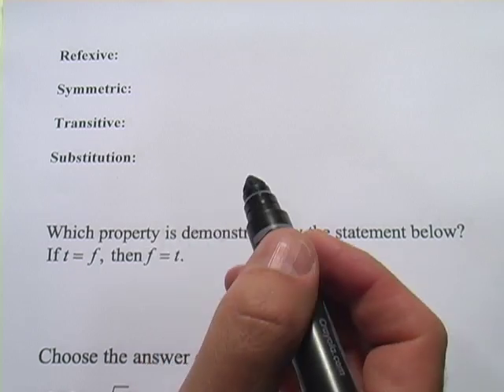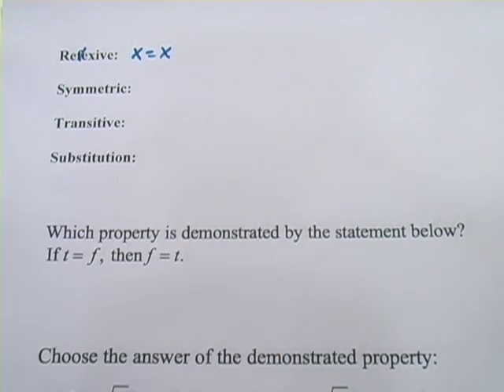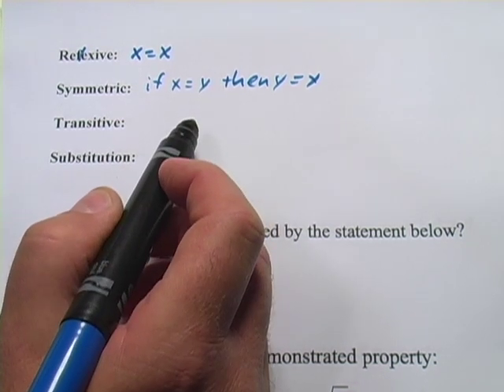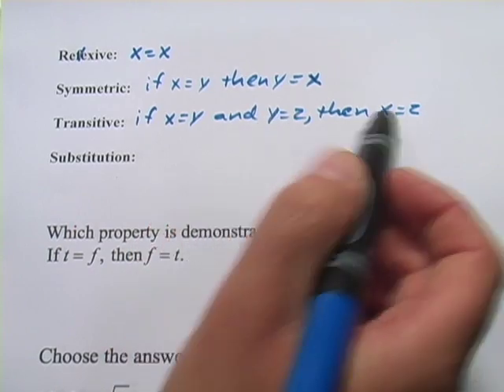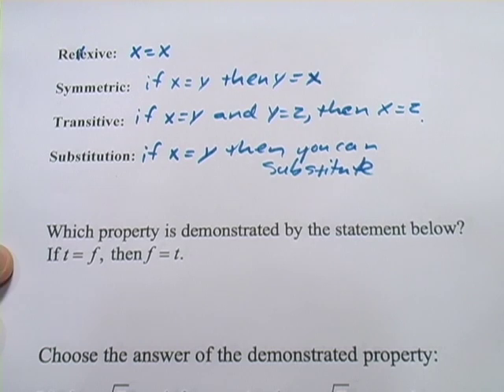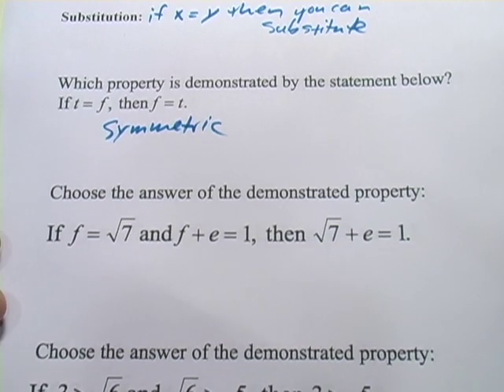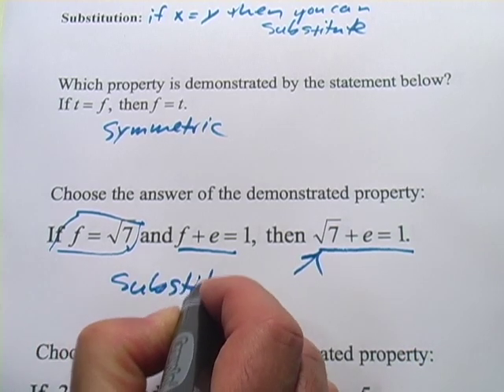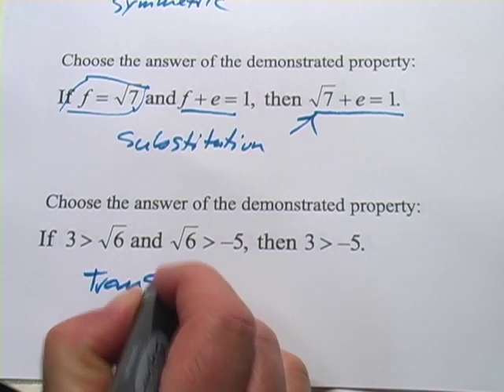Properties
Recognizing the reflexive, symmetric, transitive, and substitution properties